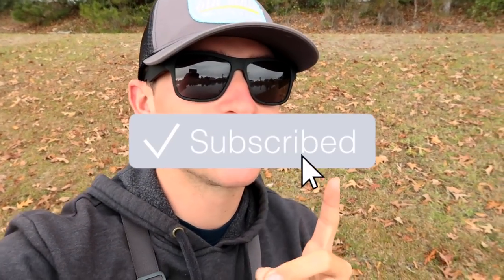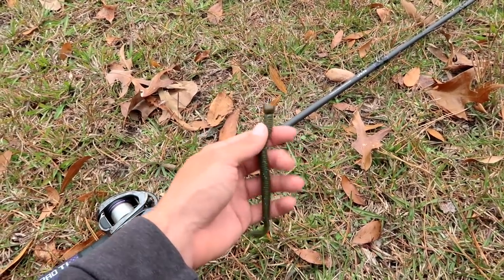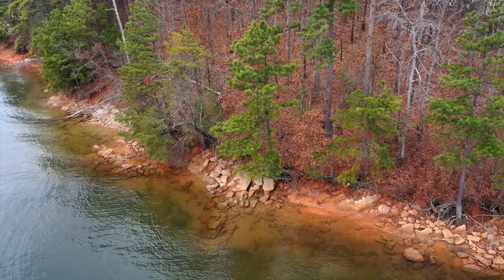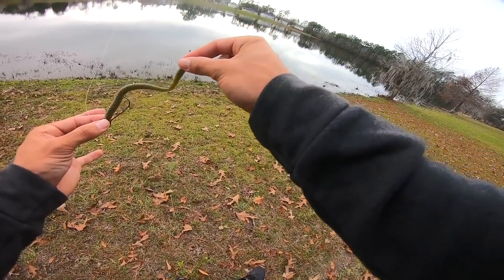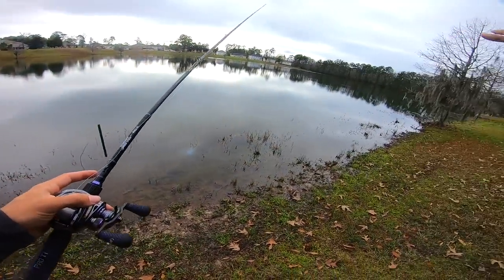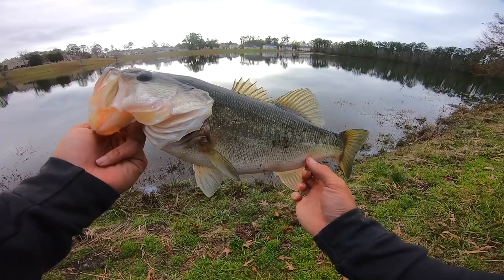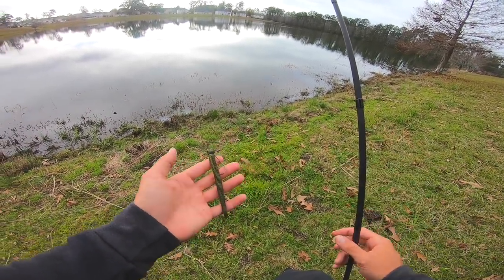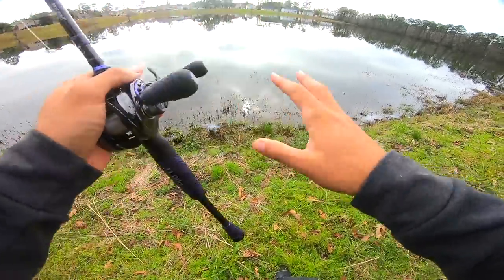Want To Catch BIGGER Bass? TRY THIS! (Bass Fishing Tips)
In this bass fishing tips video we talking about how to catch bigger bass! This simple bass fishing tip over the shaky head will help you catch so many more big bass. Do you like the bass fishing tip videos? What bass fishing tip video would you like to see next? What is your favorite bass fishing tip video I posted? Please drop some bass fishing tip video ideas down below! Let me know if you like these bass fishing videos / bass fishing tip videos. Also leave your feedback on the fishing tip videos / how to fish bass fishing videos. Now lets go talk about how to catch bigger bass with these bass fishing tips!

Code - KickBassSuper6